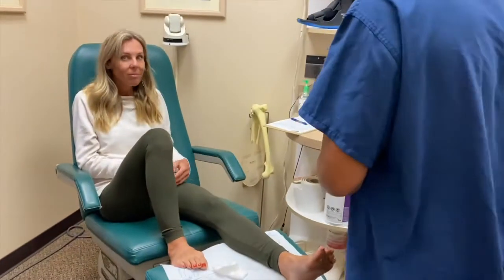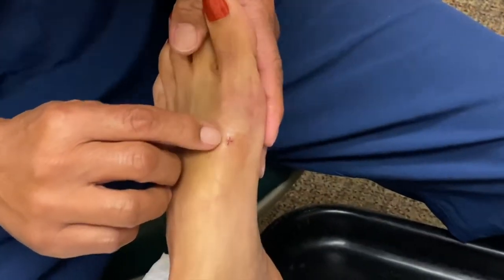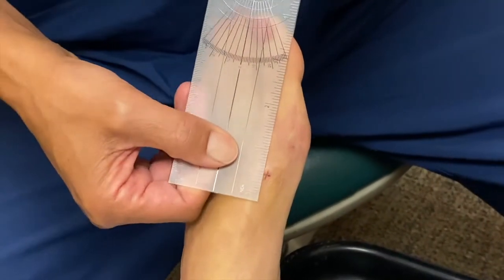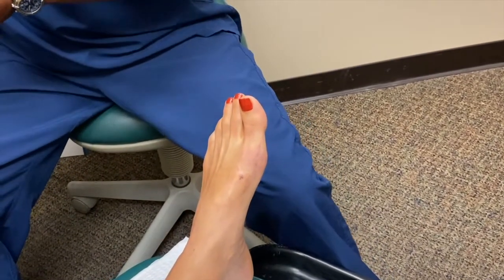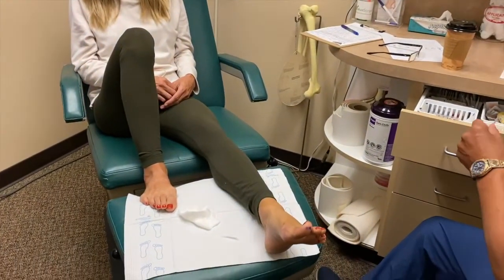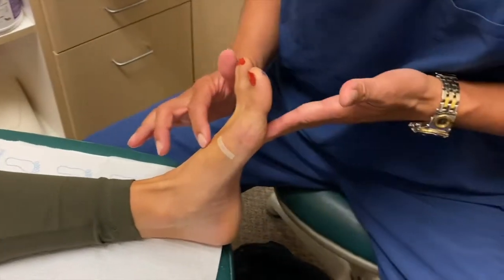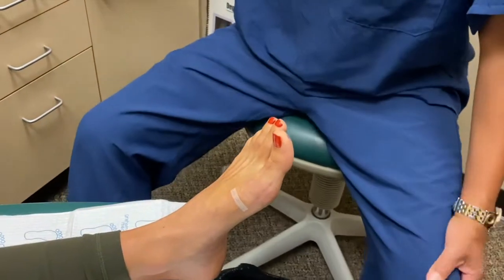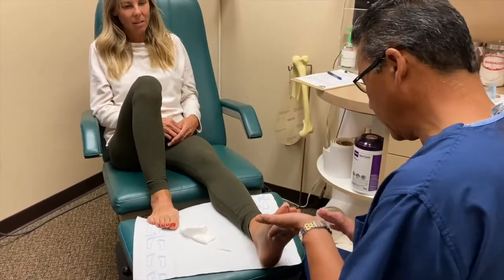Screw Removal Post-Op Appointment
We decided to organize a video regarding what exactly happens at your first appointment back after your surgery! In this case, this patients foot that you’re seeing is only 5 days post-op from a hardware removal! If you ever have concerns about having this procedure done because you are worried about being out of work for a long time, consider Dr. Moy!

Dr. Moy has created a 100% PAINLESS bunion surgery method. With his procedures, patients are able to walk immediately after, with a post-op shoe!

Comment or private message us if you have any questions! We’d be happy to answer them😉